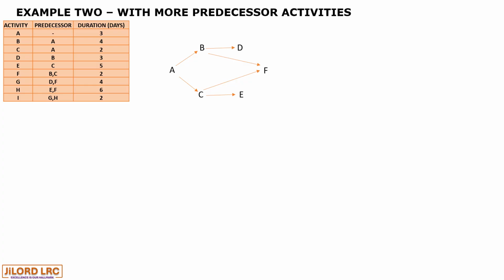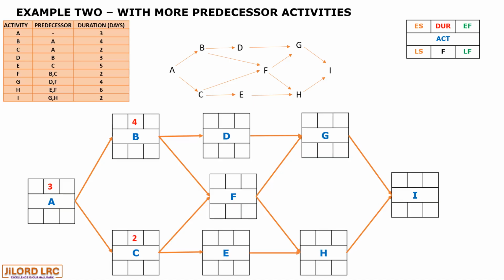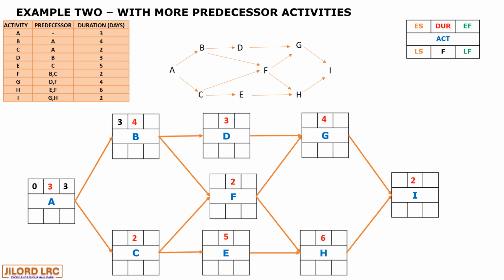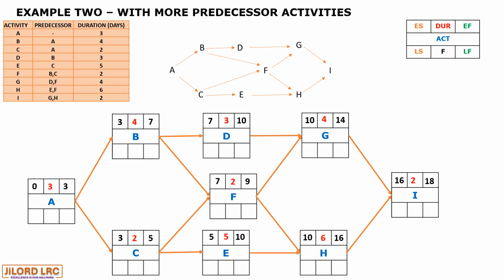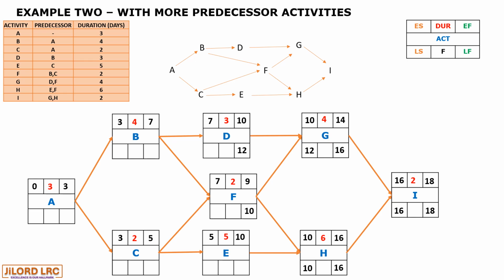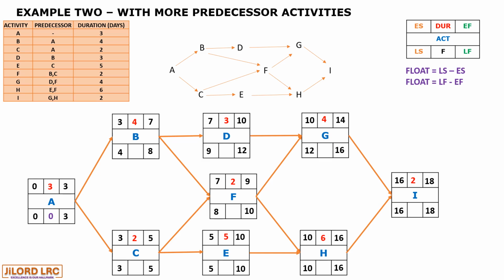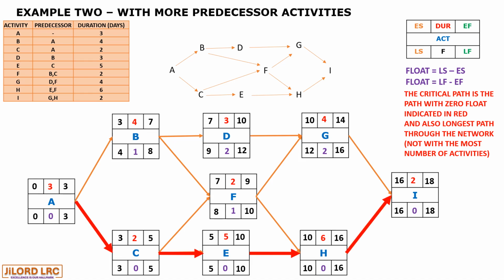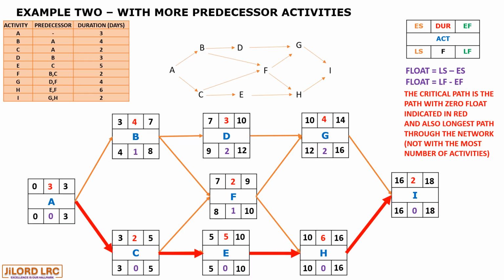LESSON 6: EXAMPLE TWO WITH MULTIPLE PREDECESSOR ACTIVITIES